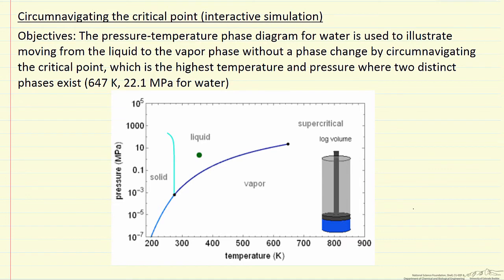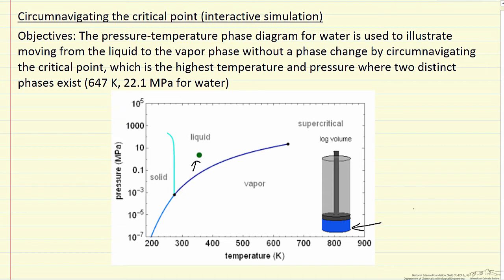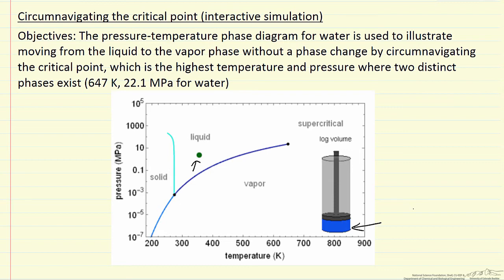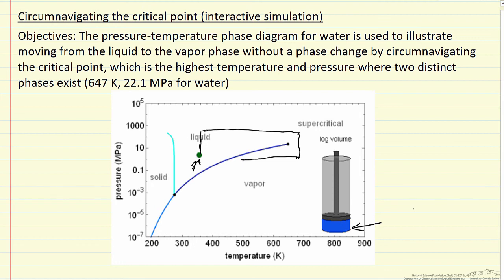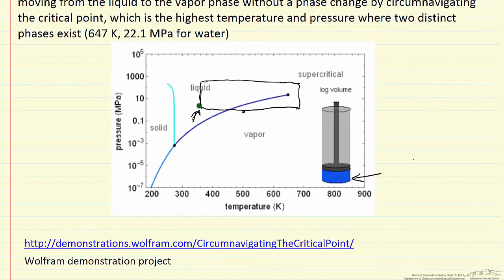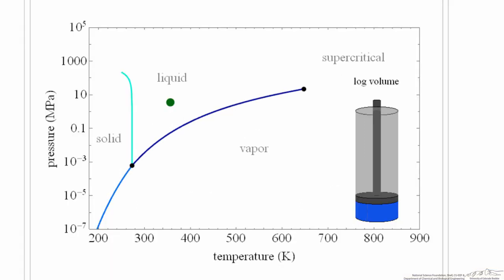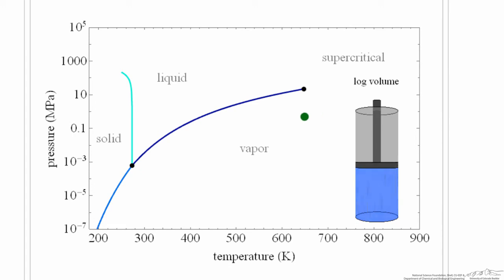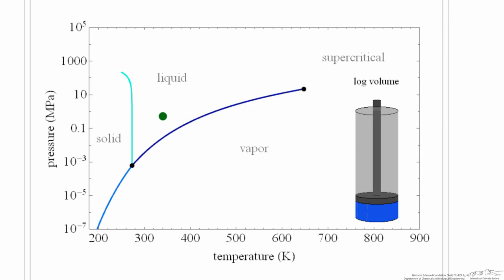Circumnavigate the Critical Point (Interactive Simulation)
Organized by textbook Demonstrates on a pressure-temperature diagram a transition from a liquid phase to a vapor phase without observing a phase change by going around the critical point. An interactive Mathematica simulation is used to demonstrate the behavior and is located Made by faculty at the University of Colorado Boulder, Department of Chemical & Biological Engineering.